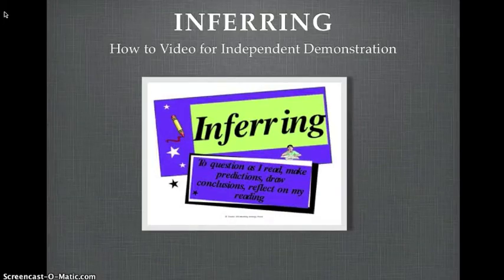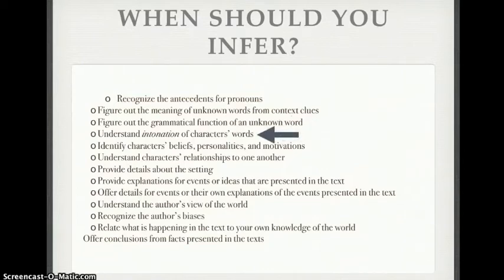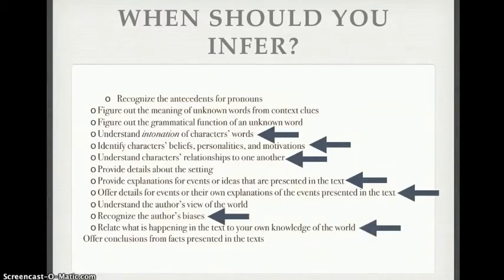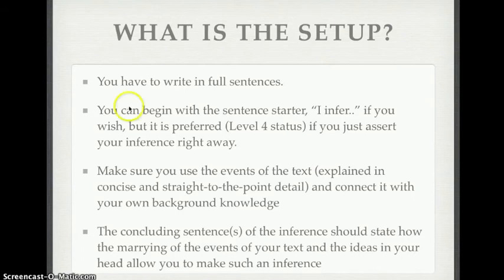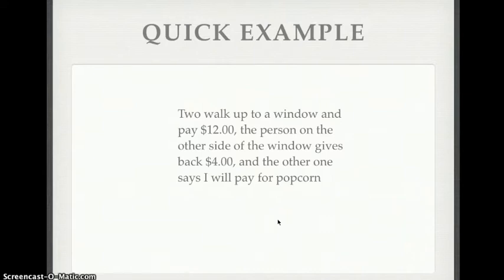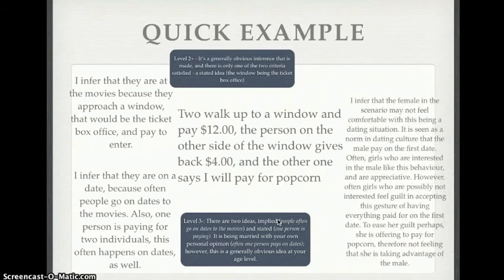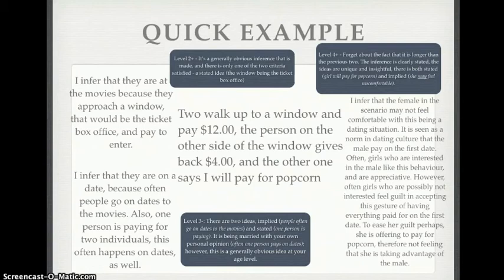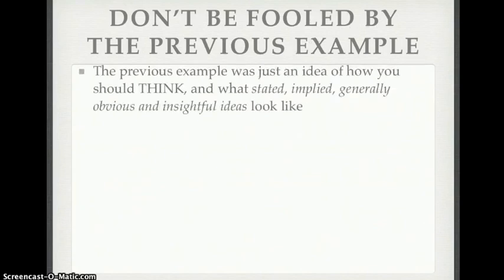Inferring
To help you understand inferring in this final stretch.